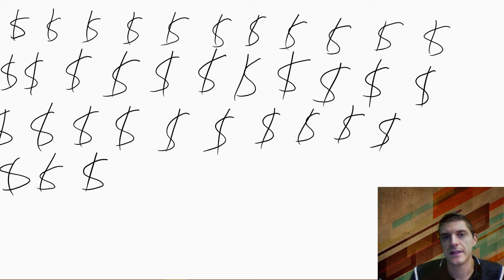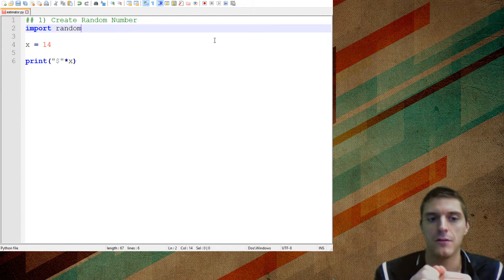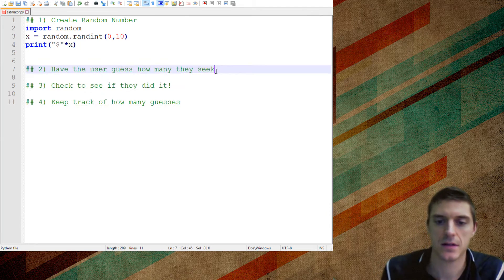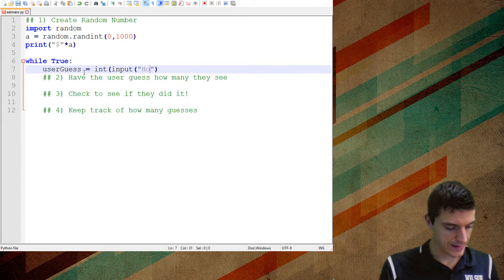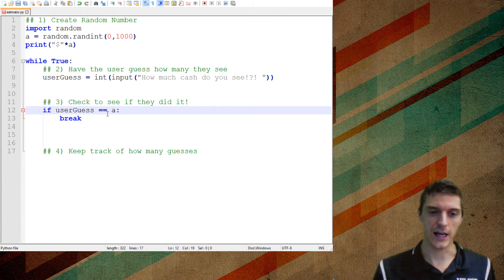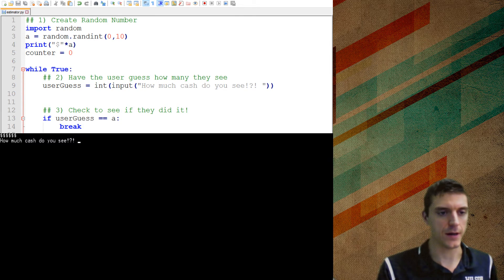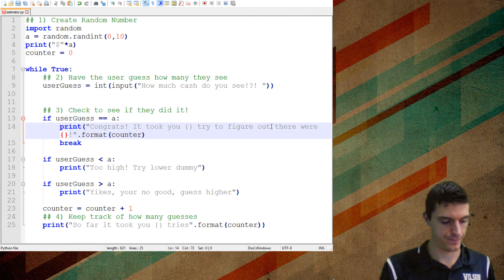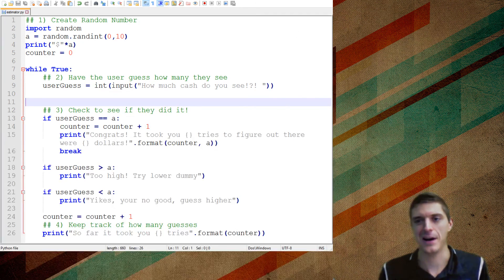Learning Python Level 3.1: Guessing Cash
Key Concepts: While True Loops